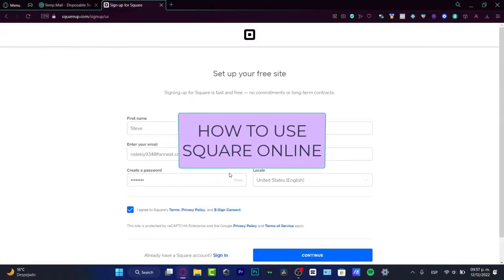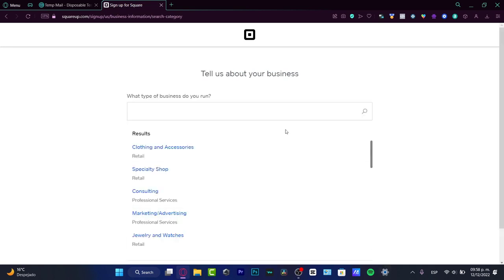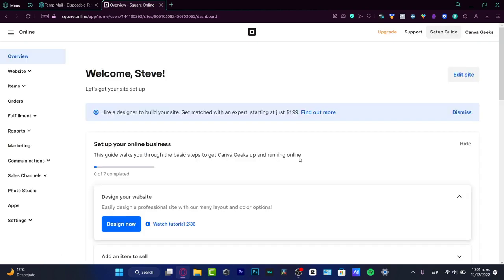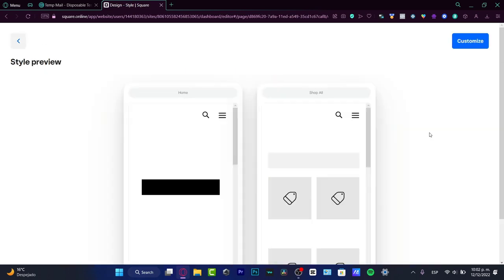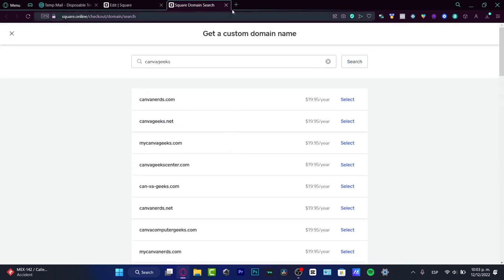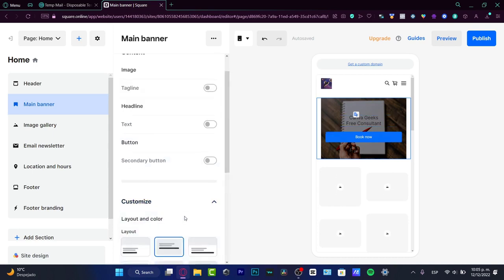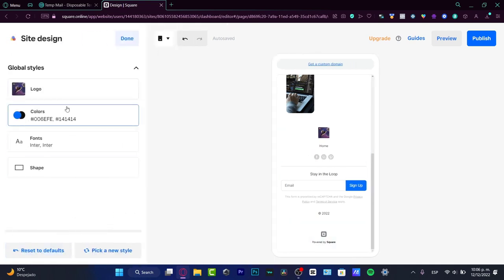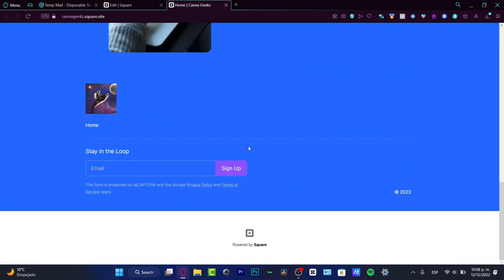Square Online Website Builder Complete Tutorial 2024 Step By Step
Square Online Website Builder offers an intuitive and comprehensive platform for creating and managing your website. The full tutorial provides step-by-step guidance on the entire process, from selecting and customizing a template to setting up a domain name and launching the website.

The tutorial covers all the features of the platform, such as website design, adding content, managing eCommerce, and more. With detailed information and practical examples, users can learn the basics of website design and build a beautiful and functional website.

A complete tutorial is an invaluable tool for those who are new to website building, as it offers an easy-to-follow guide to creating a website that is professional and tailored to your needs.